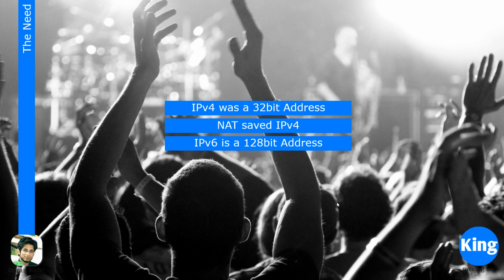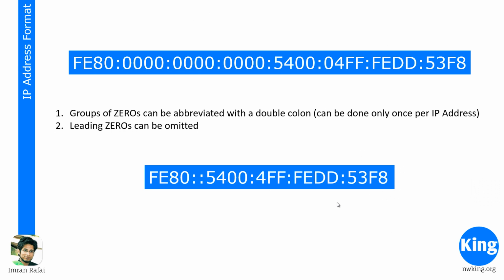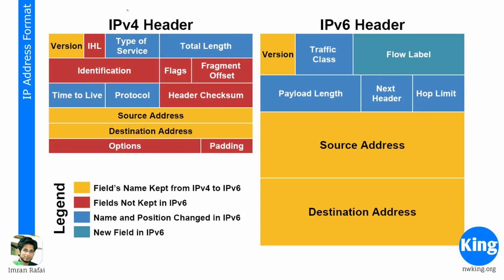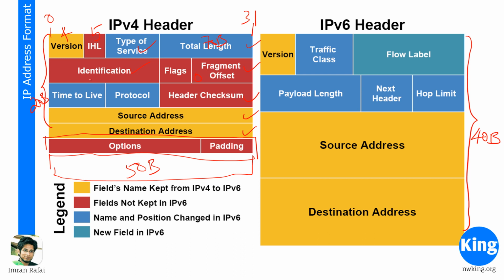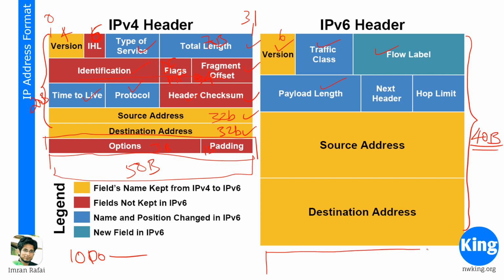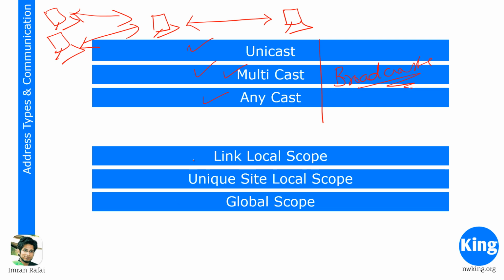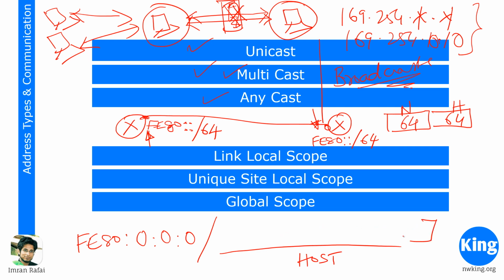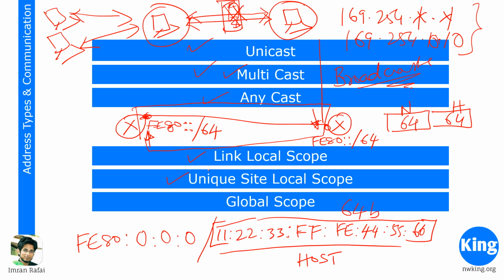200-301 CCNA v3.0 | Day 24: IP Address V6 | Free CCNA, NetworKing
IP Address V6 | Free CCNA FreeCCNA ImranRafai IPv6 - Learn Networking like a Pro! Our free Computer Network Videos on CCNA from Cisco Systems are revolutionary and it helps everyone learn about Network Systems and Solutions.

In this video, Imran introduces the viewers to IP Address v6 (IPv6). He also explains what are the limitations of IPv4, NAT and explains what are the advantages of IPv6 over version 4. He explains the EUI64 Link Local Address, IPv4 and IPv6 Headers and the types of communication in IPv6.